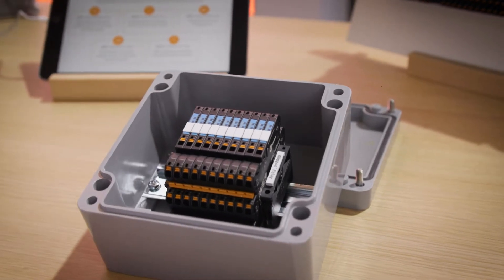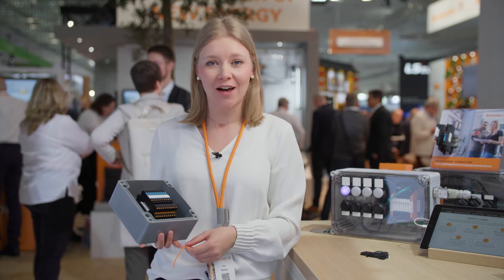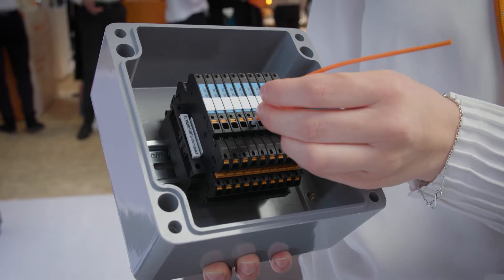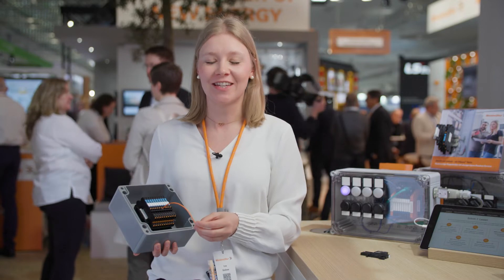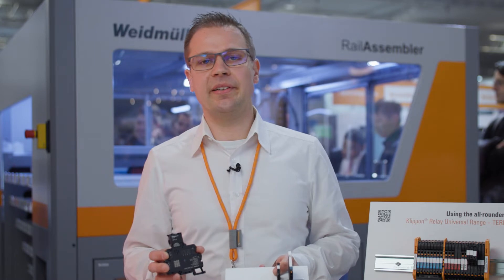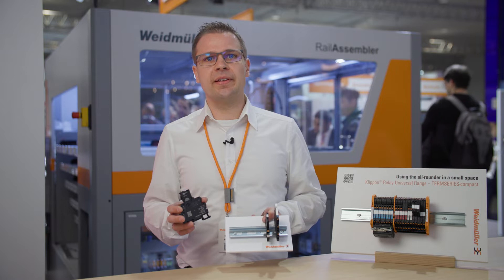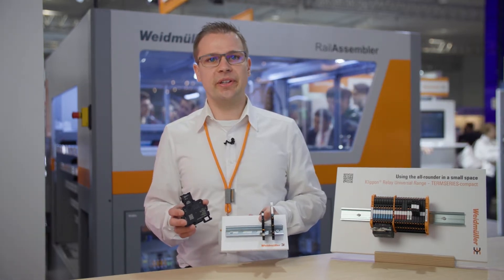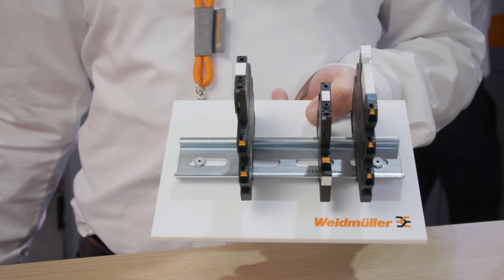Digital Experience - Switch to simple – with Klippon® Relay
Lea Giebner (Product Manager) and Dennis Harland (Head of Product Management Digital Signaling) show you our new relay highlights and how to choose the right relay for your application.